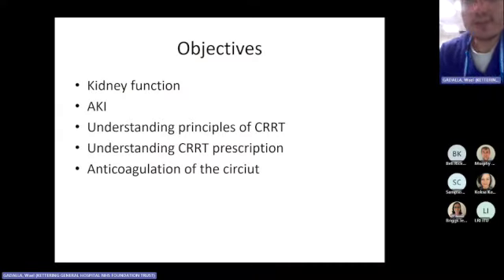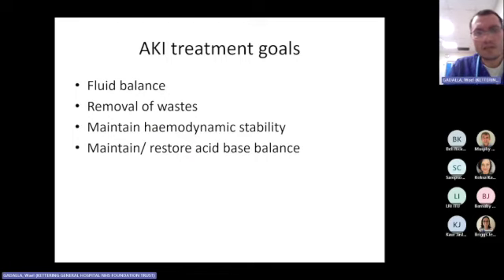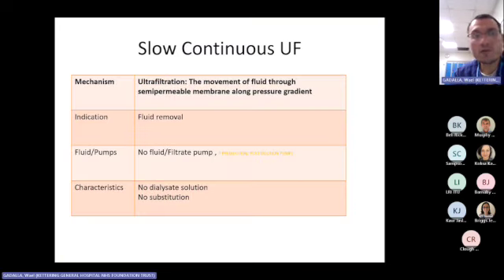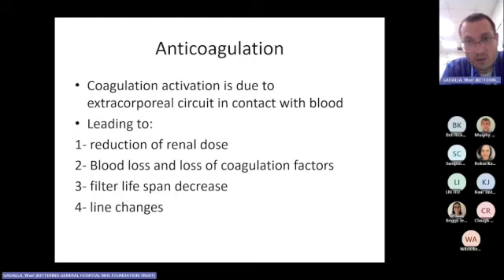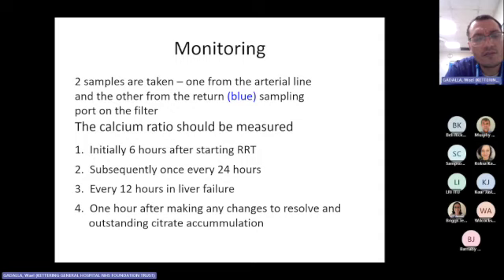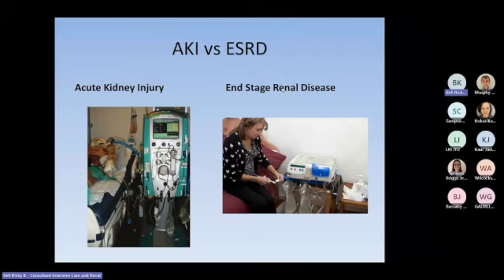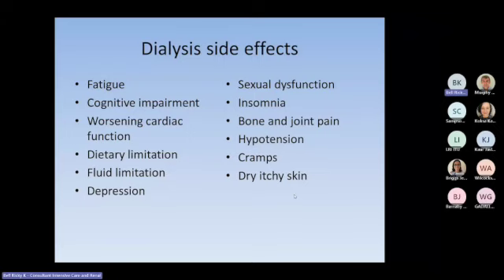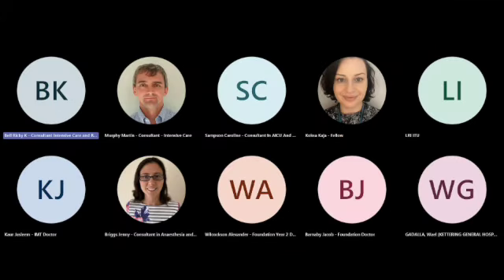Renal Teaching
Some teaching from renal and intensive care physicians to improve knowledge on this complicated subject on 'Understanding CRRT' and "Who benefits from renal replactment?' (31:31)